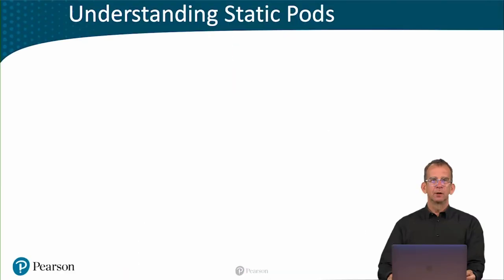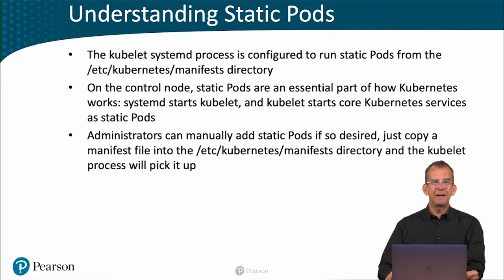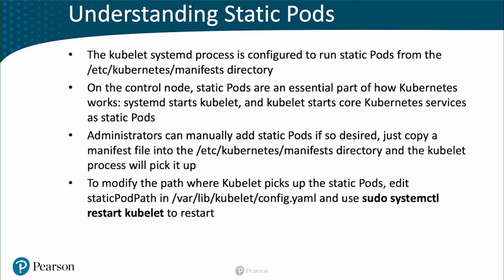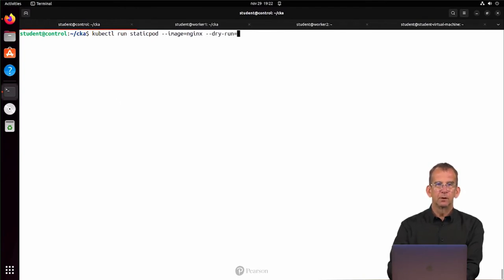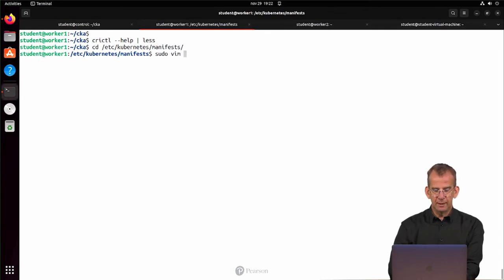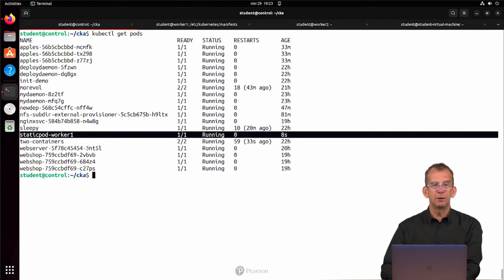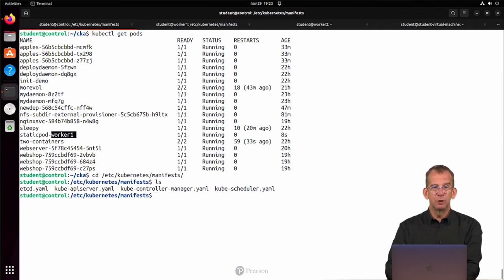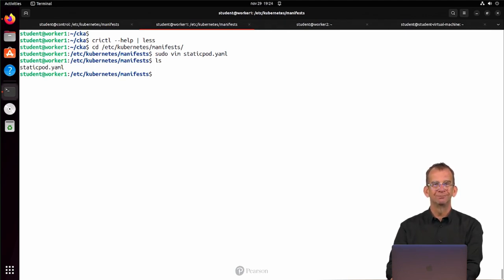Running Static Pods - Managing Kubernetes Clusters | CKA Video Course by Sander van Vugt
The video ‘Running Static Pods' is a free video lessons from the "Certified Kubernetes Administrator CKA Video Course, 3rd Ed.".